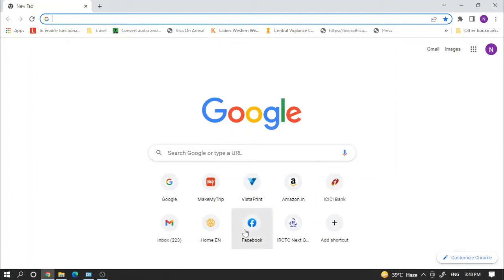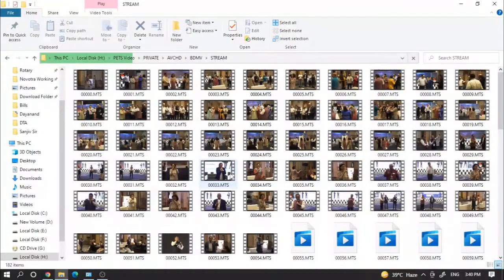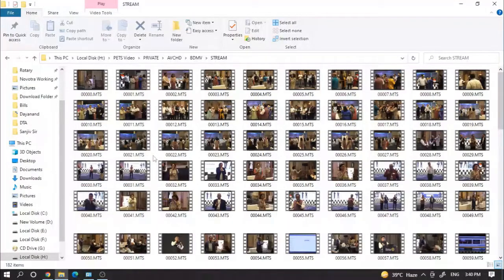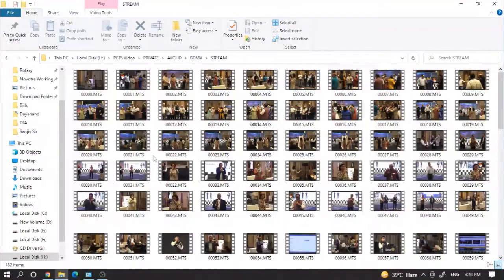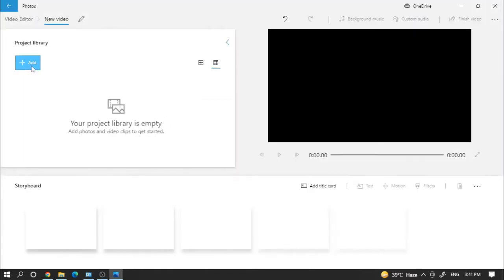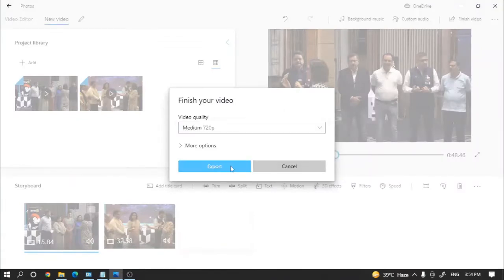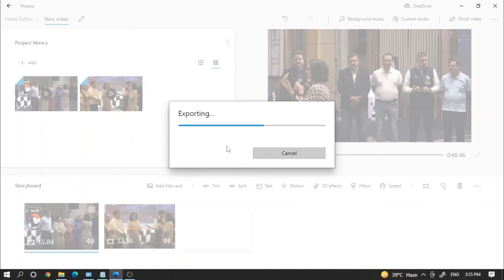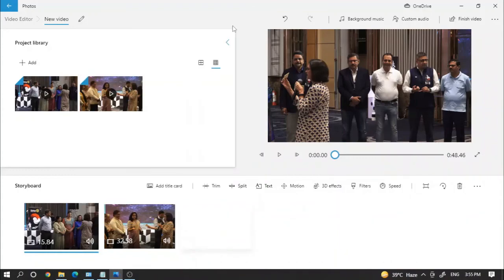MERGE MTS File | Merge Multiple Video File In One